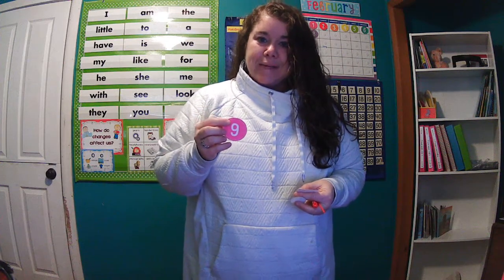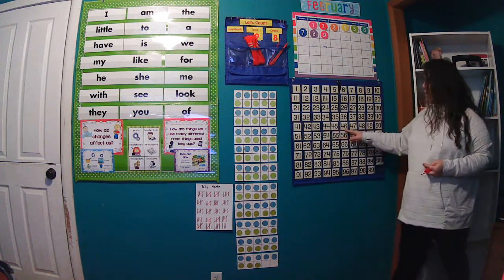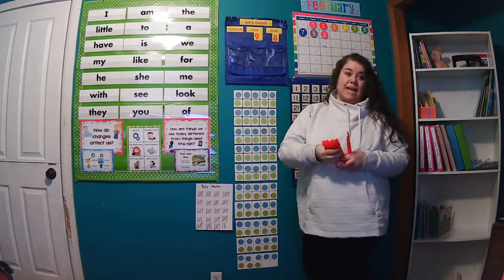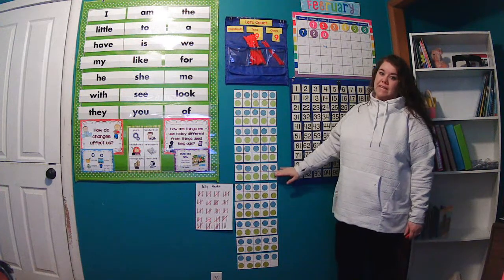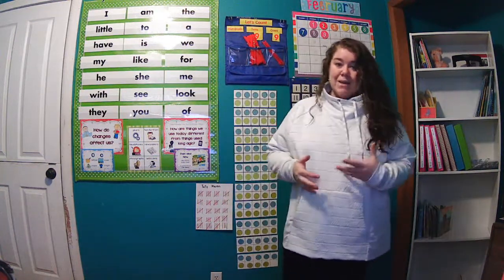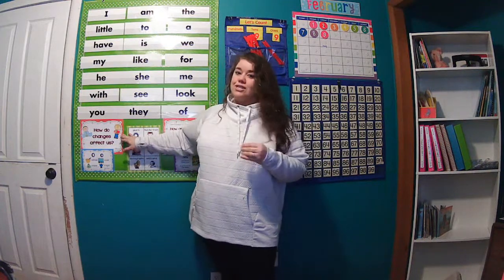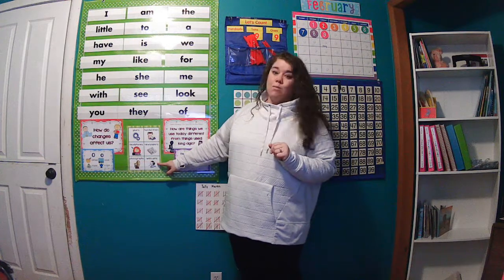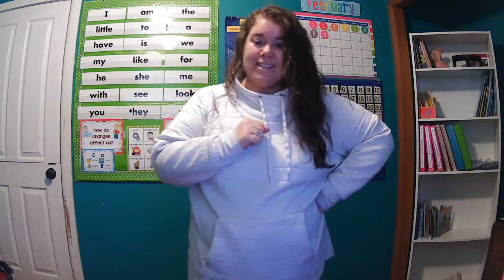MM Tuesday, February 9, 2021